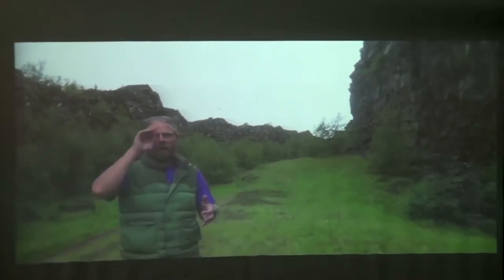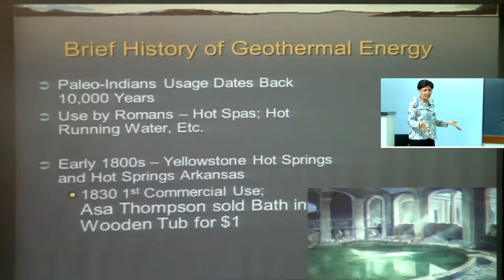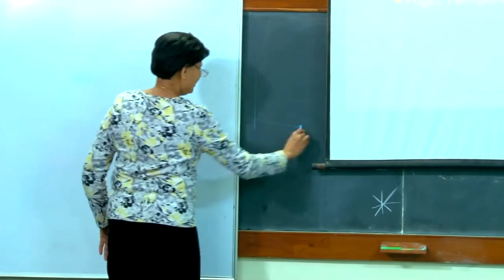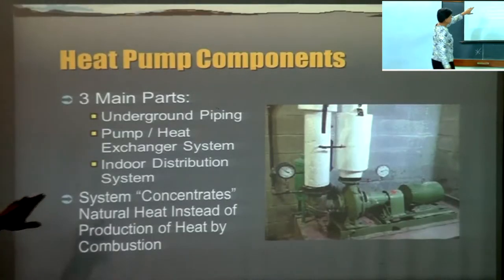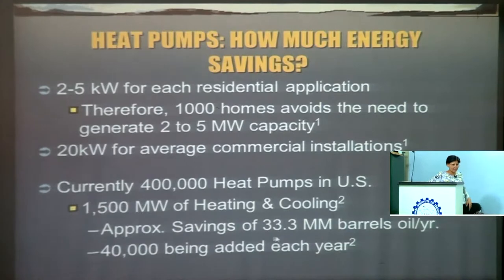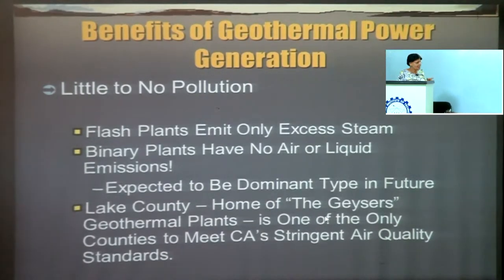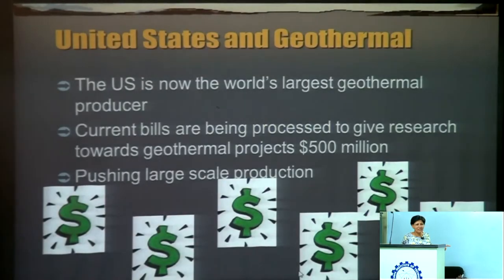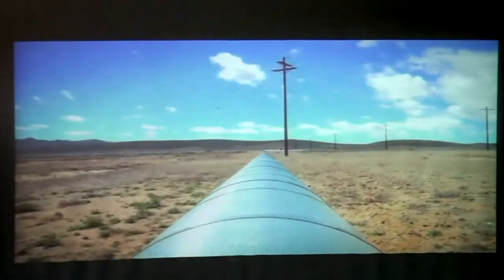Day 11 L#31 by Dr. Sumathy Krishnan